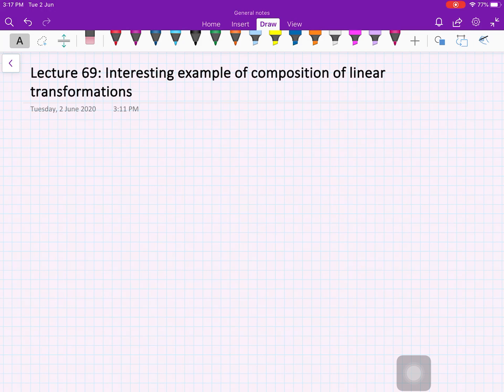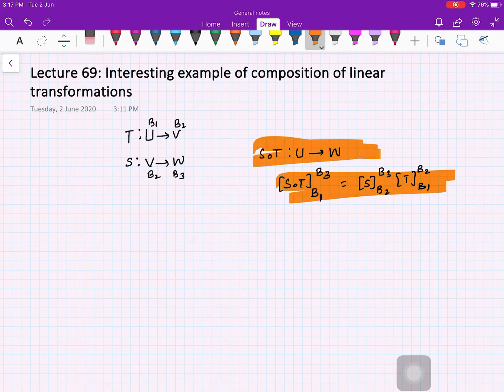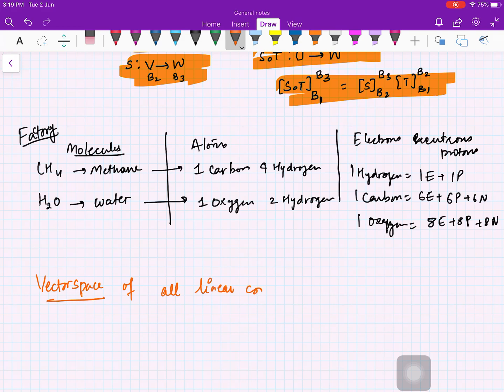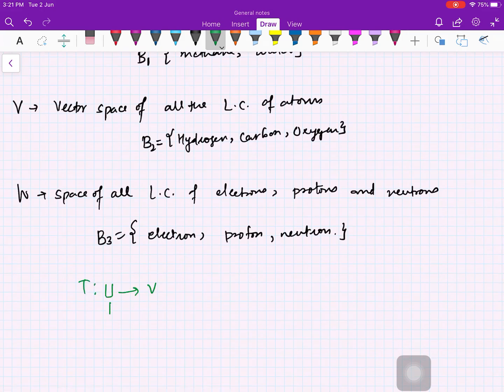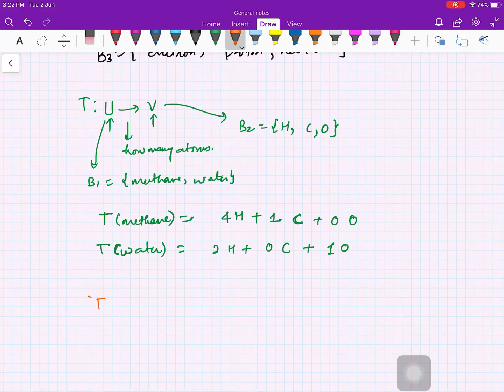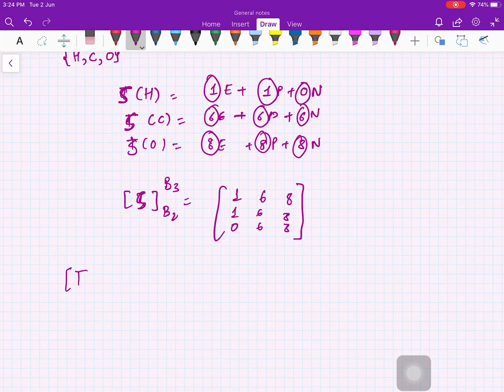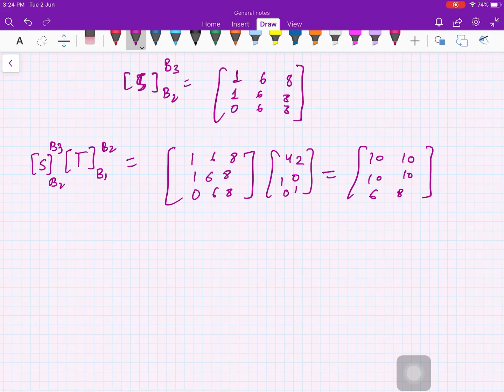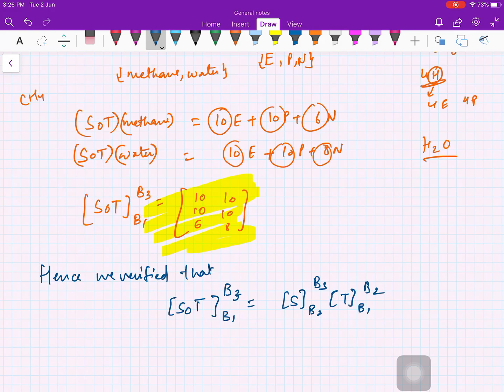Lecture 69: Linear Algebra (Interesting example of composition of linear transformations)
Interesting example of composition of linear transformations.

Advantages
1. Latest Questions for Preparation of different examination such as UGC, IAS, NBHM etc.
3. MCQ Quiz on the previous videos